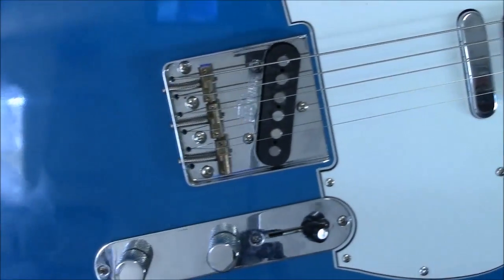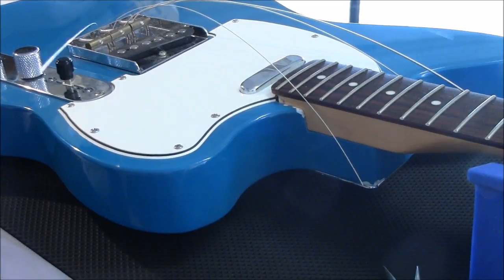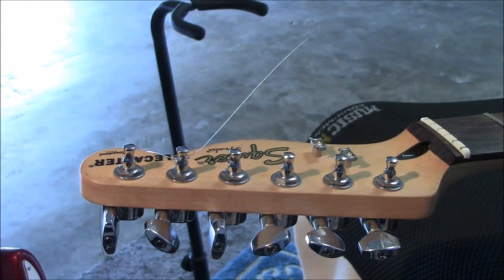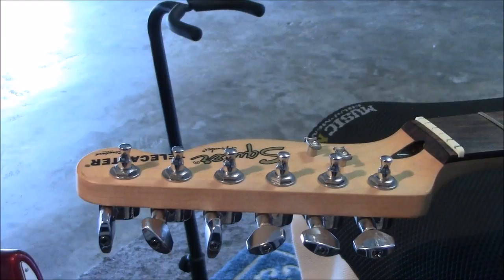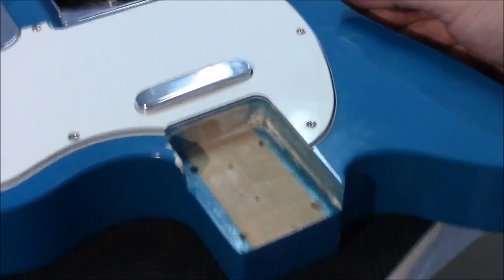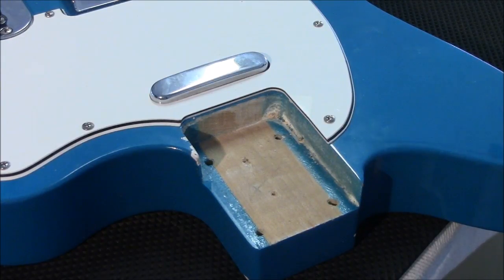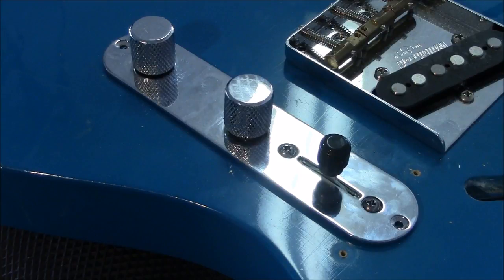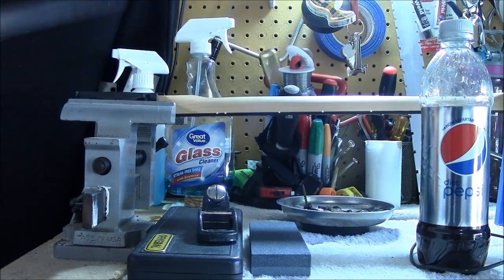The Custom Blue Fender Setup and Repairs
This video shows all the DETAILS that everyone asks for and I finally shot all I could to show what is done.  So, IF ANYONE DOES NOT LIKE TO SEE "IT ALL" let me know. Ill take a vote and decide what to cut and what to leave in the videos.